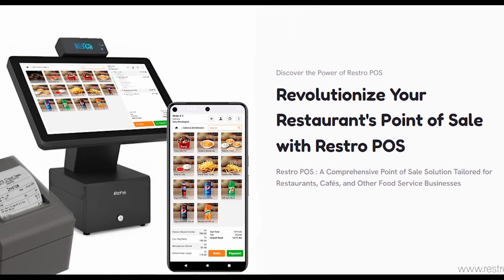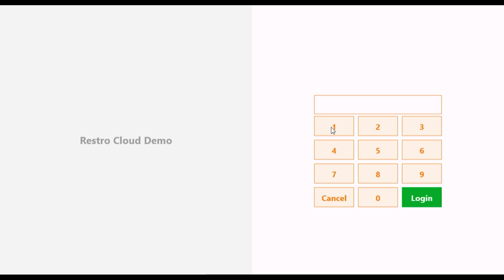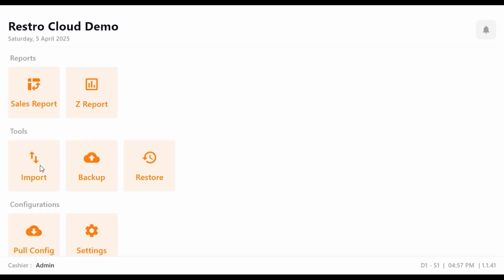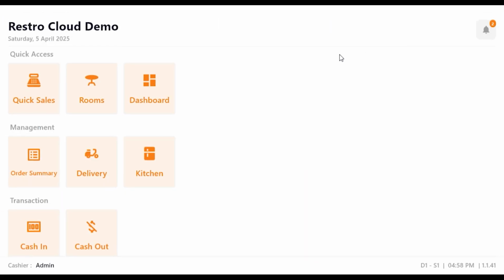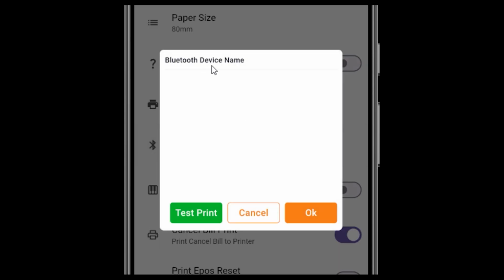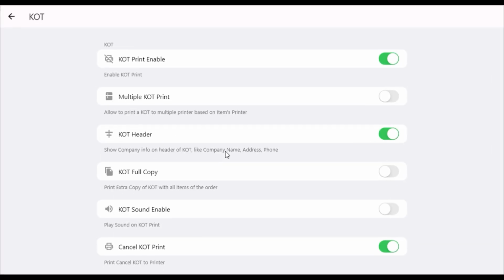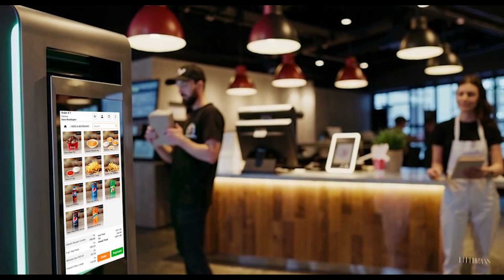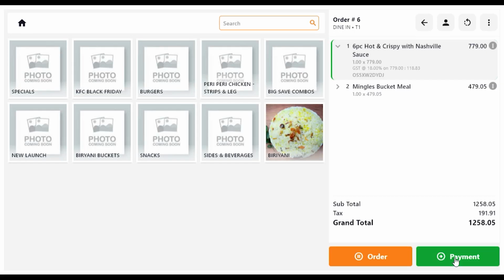Restro POS Walk-through | Restaurant POS System Demo | Quick Service & Fine Dining Setup Tutorial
Welcome to the complete walk-through of the Restro POS , a powerful and easy-to-use Point of Sale solution for restaurants, cafés, food trucks, and more!
In this step-by-step tutorial, we’ll show you how to set up and operate the Restro POS system — from importing menu items, configuring printers, and managing quick service orders, to setting up a fine dining environment with table management.

✅ Perfect for:
       Restaurant Owners
       POS System Installers
       Staff Training
       Business Optimization

TRANSCRIPT:
Welcome to Restro POS – a comprehensive Point of Sale solution tailored for restaurants, cafés, and other food service businesses.
When you open the app for the first time, a registration screen will appear. This email serves as your store-level identification.
After completing the initial setup, the Restro POS user login screen will appear. Enter your password — the default admin password is '123' — and click the 'Login' button. Upon successful login, you'll be taken to the home screen, which provides access to all the essential features for managing your restaurant.
To begin exploring the app, you'll need to create items and configure related settings. This can be done manually by navigating to the 'Category' and 'Menu Item' sections. Alternatively, if you have your own customized data in an Excel format, you can import it — but this feature is only available after the store setup is complete. For quick testing, you can also import demo data by clicking the 'Import' option, which will download sample items from the cloud. Please ensure your system has an active internet connection for this feature to work.
Once the import is successful, you can review or modify the item details from the 'Menu Item' section.
Once you've reviewed the imported items, you can test the ordering process by clicking on 'Quick Sales.' Navigate through the categories, select items from the newly imported list, and add them to the cart. Then, click the 'Payment' button and confirm the transaction to create the order.
Complete the transaction and print the receipt. It's that simple!
If the receipt printer is not configured, go to 'Settings' and enable the printer under the 'Printer' section.
If you are using a Windows device, select 'General' as the printer type. Then, click on 'Printer Name Settings' and enter your printer's name. Make sure the printer is properly installed and accessible from your system.
To enable kitchen printing, go to 'Settings' and turn on 'KOT Print' under the KOT section.
If your restaurant has multiple kitchens — for example, drinks are prepared in one section and grilled items in another — you’ll need to configure the system accordingly. Go to 'Settings', enable 'Multiple KOT Print'. Then, return to the home screen and click the 'Printers' option to add printers for each section, such as the Beverage Kitchen and Grilled Section, based on your requirements. Enter the necessary printer details, including IP address, port number, and printer name. Once that's done, go to the 'Menu Item' section, edit the relevant items, and assign them to the appropriate kitchen printer.
Now let's place a new order with multiple kitchen items — for example, one grilled item and one beverage item. After completing the payment, the system will send the KOT prints to the respective kitchen printers and the receipt to the designated receipt printer.
So far, we’ve walked through the Quick Service Restaurant setup. Now, let’s walk through the Fine Dining setup, starting with creating sections such as Dine-In, Takeaway, and Delivery.
On the home screen, go to 'Room' under the Master section and create a new entry. If the room type is set to 'Dine-In', you will also need to create tables for that room.
Now let’s walk through placing a fine-dining order in the Dine-In section. Start by clicking 'Room,' then select a table that has already been created. Click the table to begin a new order and choose items from the menu. In the Dine-In section, you can place the order, recall it later if needed, and complete the payment process.
This concludes our basic walk-through. For more in-depth tutorials and advanced feature guides, we invite you to explore our channel.